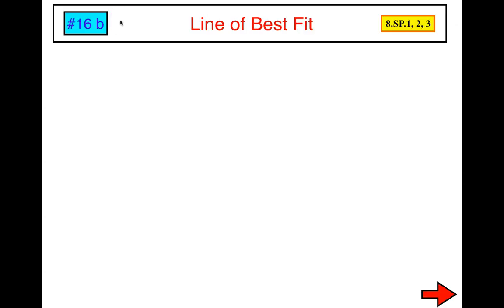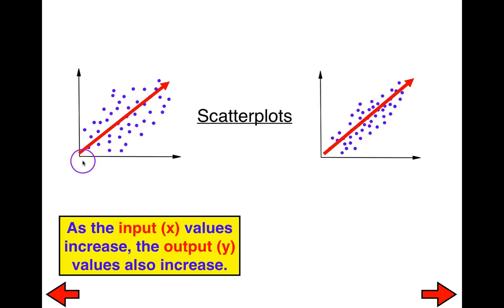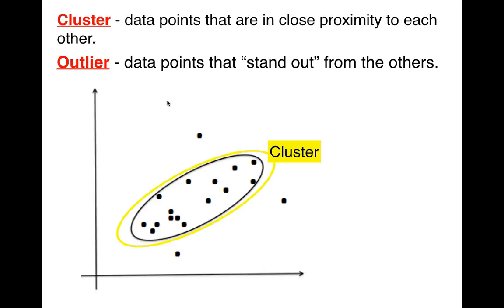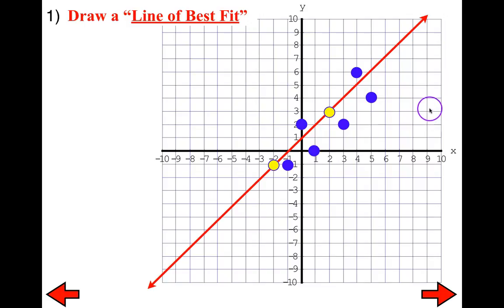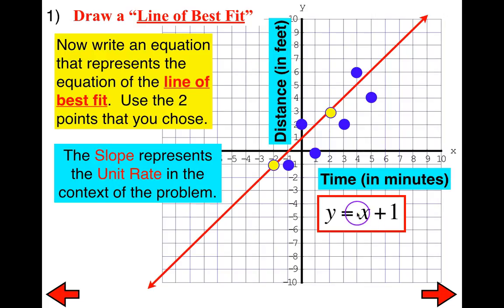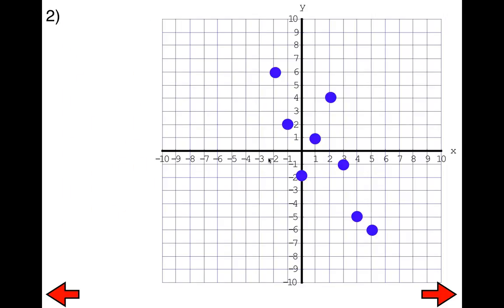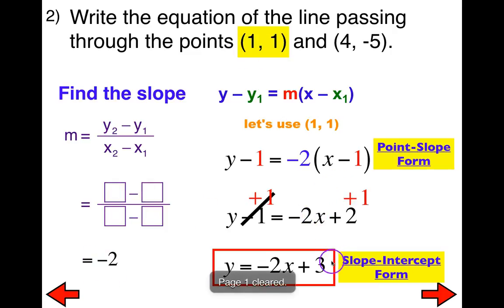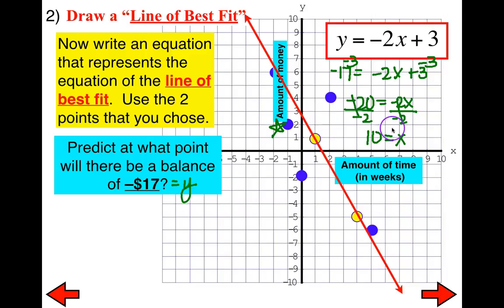Line of Best Fit Day 1*